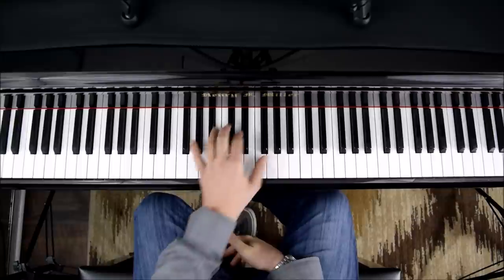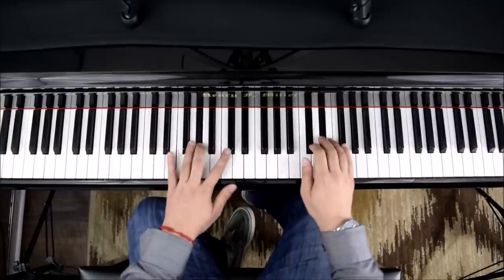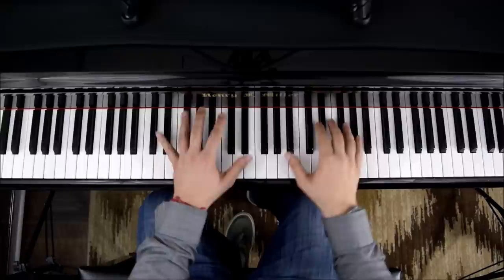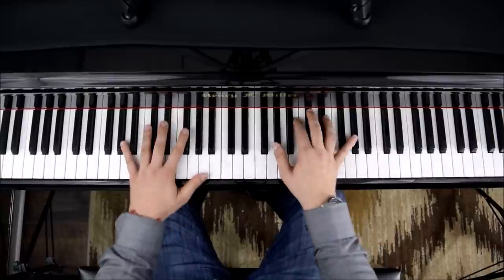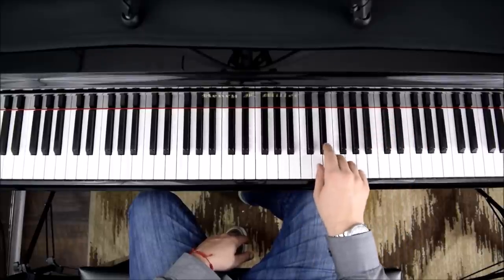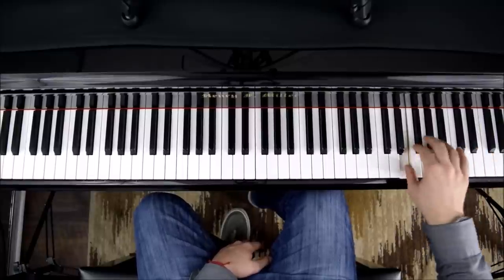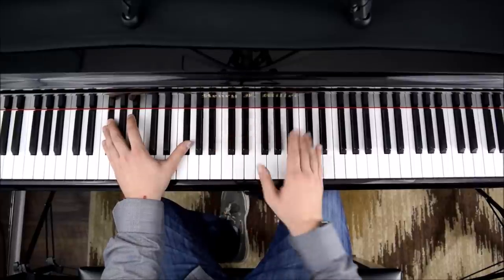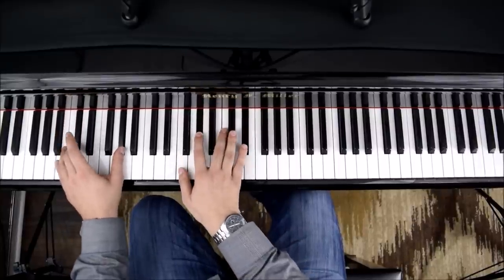Chopin Fantasie Impromptu Op 66 Piano Tutorial (Fantaisie)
Step by step FULL piano lesson on how to play Frederic Chopin Fantasie Impromptu Op 66 in C Sharp minor also known as Fantaisie Impromptu.

THIS VIDEO IS ABOUT HOW TO PLAY - Chopin Fantasie Impromptu Op 66  Piano Tutorial (Fantaisie)